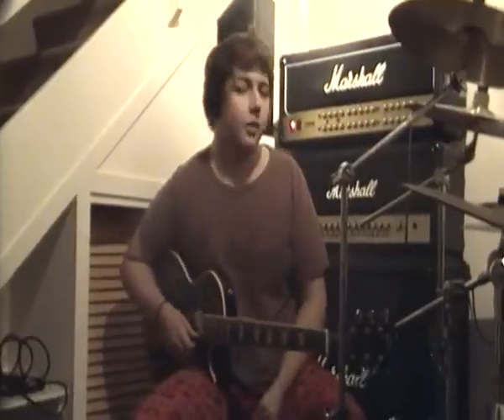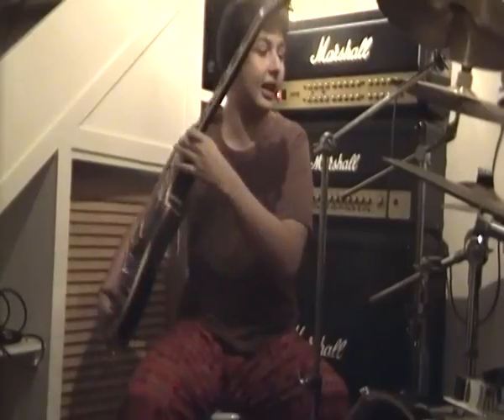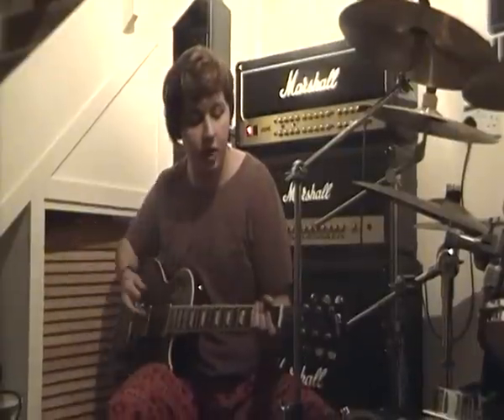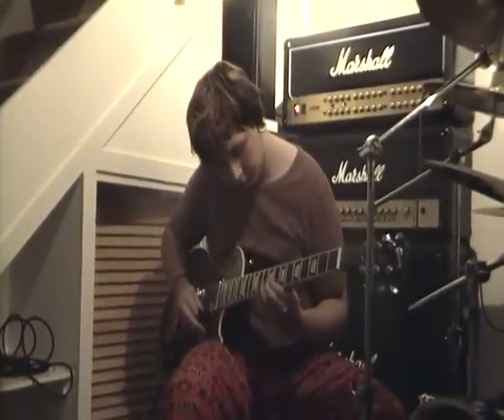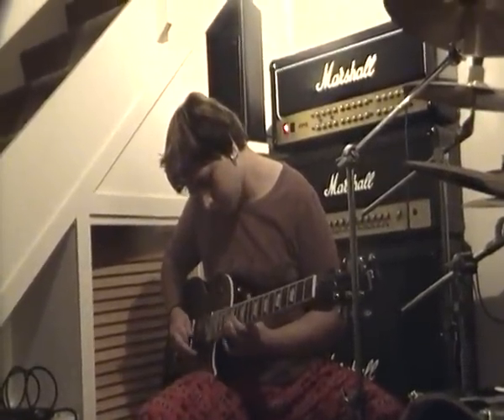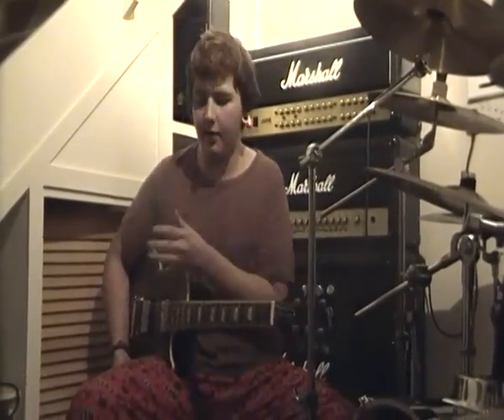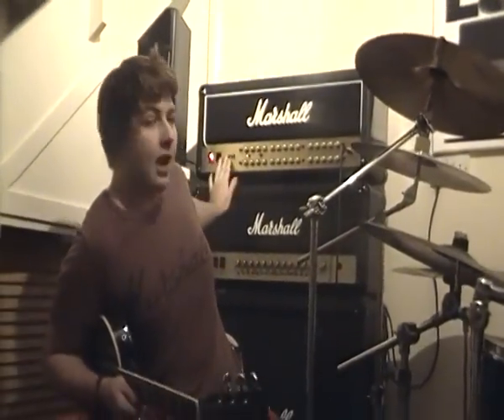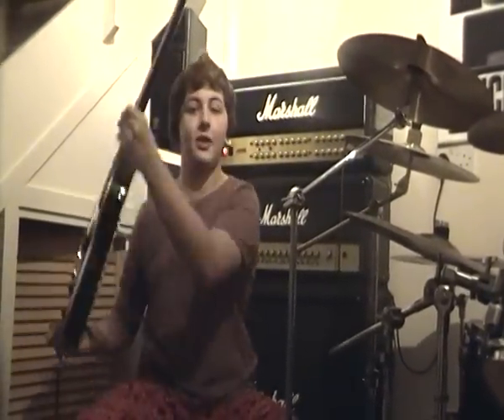David Evans-Marshall JVM Demo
Hey Guys im back doing some videos happy new year to everybody I was a little bit drunk in this so excuse bits of the playing and also the KISS Pyjamas :L :L Cheers guys

Dave